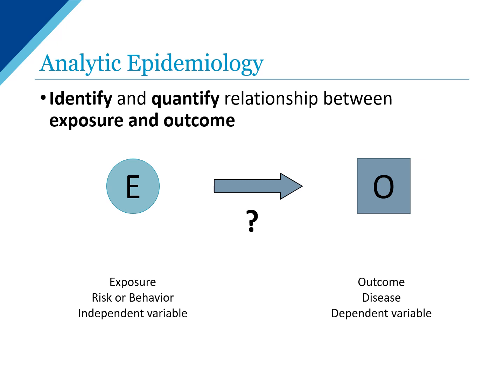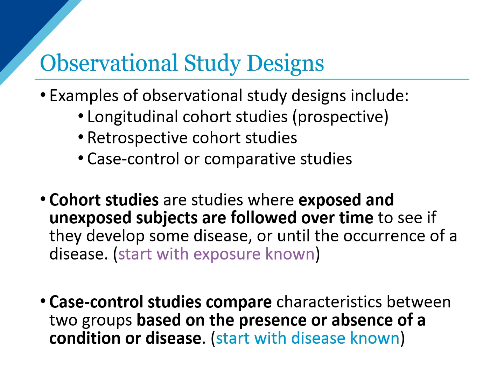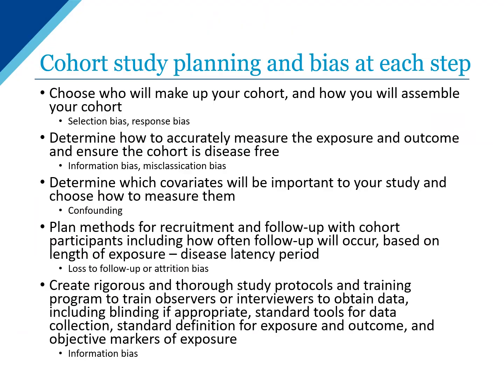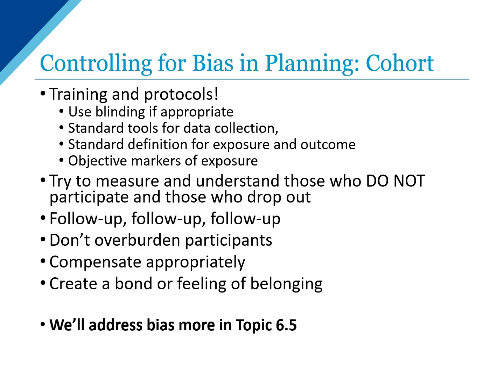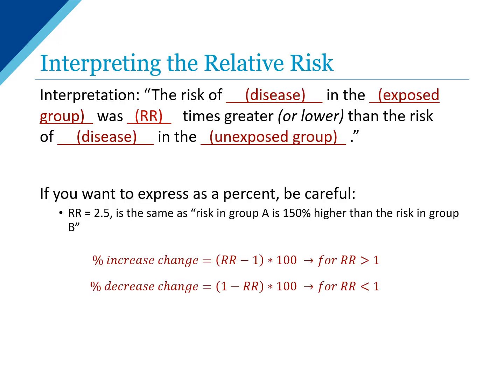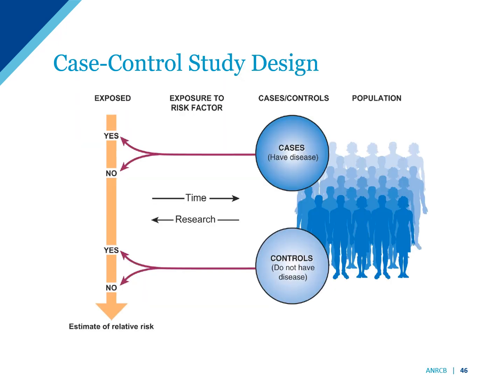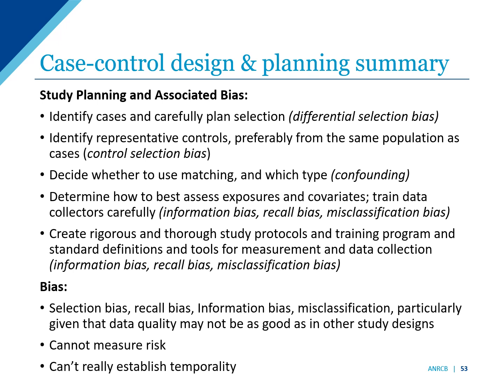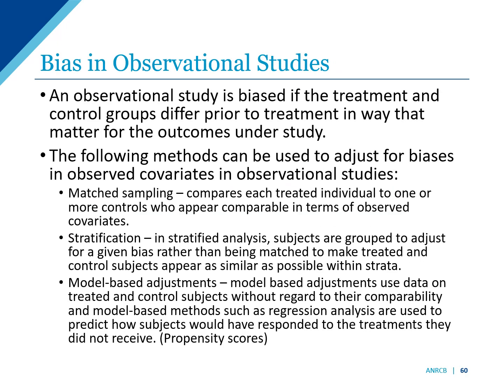Observational Study Design and Planning (M6 Topic 3)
Module 6: Statistical Design and Planning
Topic 3: Observational Study Design and Planning

Training developed by Kate Eddens, PhD, MPH